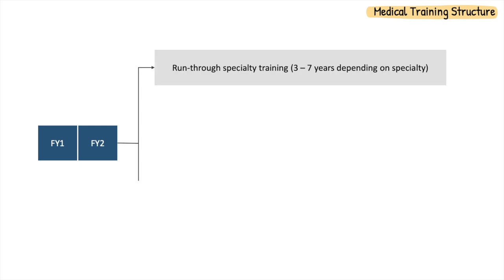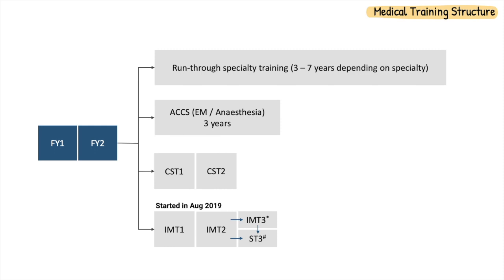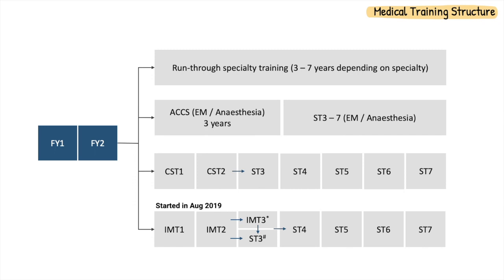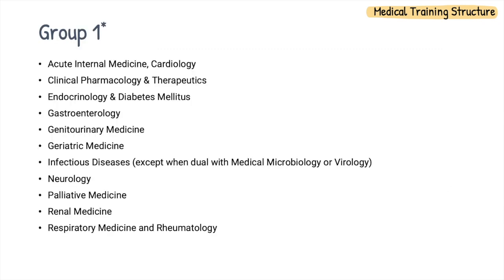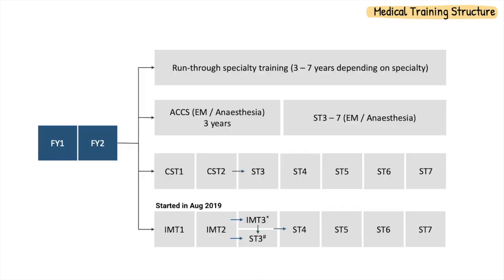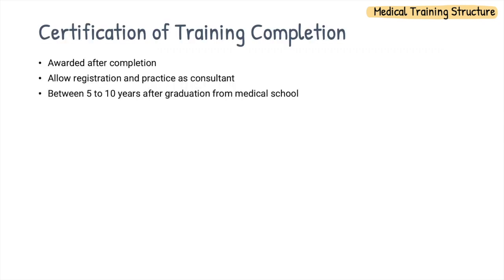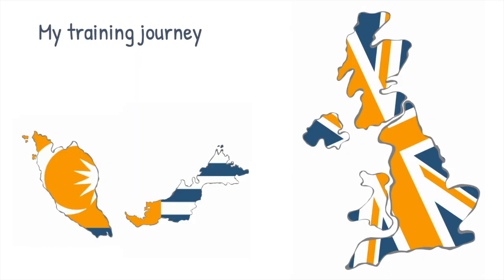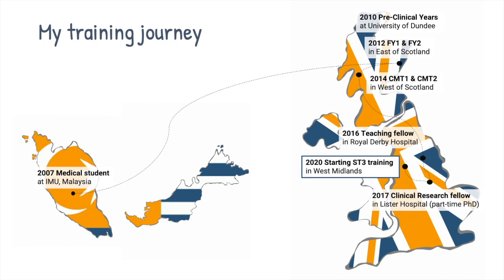UK Medical Training - From medical school to consultant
Hi everyone. This is the first video of a series I will be making about the medical training structure in the UK and how to excel and get into the specialty that you want. This video is about the general structure of medical training currently and sharing my personal journal into cardiology training.

Timestamps:
0:00 Introduction
0:53 Foundation Training
1:52 Specialty Training
2:41 Internal Medicine Training (IMT)
3:45 Certificate of completion of training (CCT)
4:11 My training journey into Cardiology

Like the digital art? Support the artist